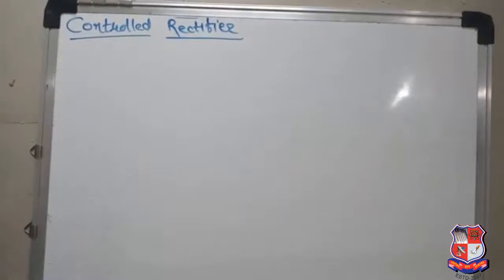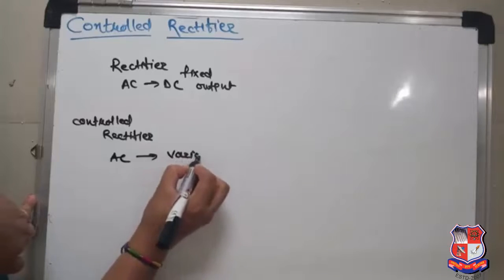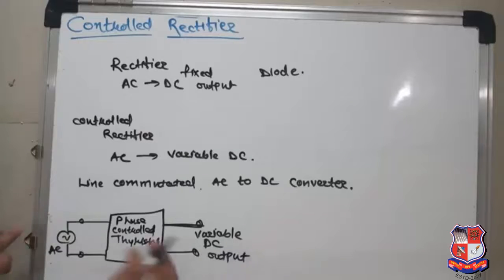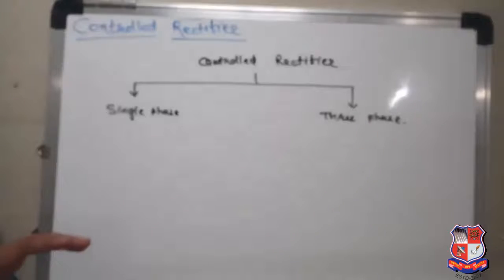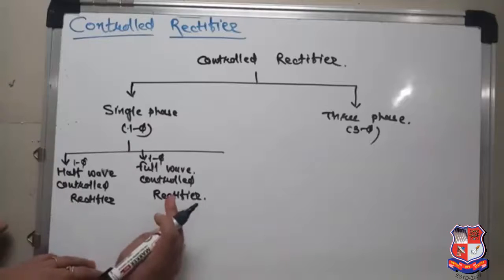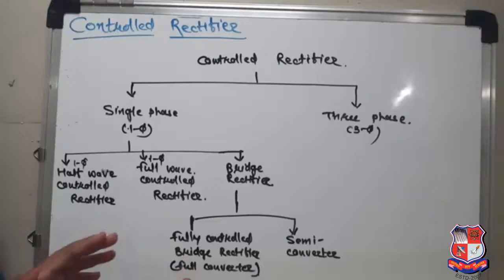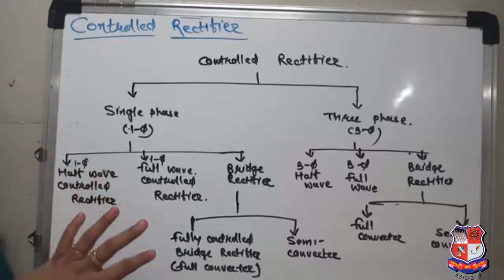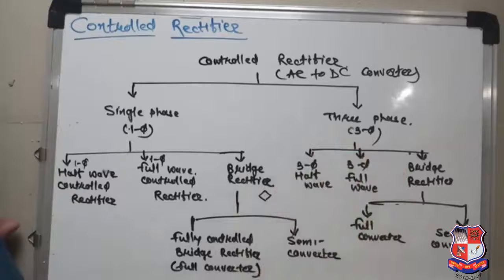GTU_DI_ELECTRICAL ENGINEERING_3350903_Power Electronics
Subject : 3350903  -  Power Electronics (Sem-5)
Created By : Roshani Parikh [Lecturer] | 04 Jun 2020 | 22 MB
College : 640 - R. C. TECHNICAL INSTITUTE, SOLA, AHMEDABAD
Topic : Classification of controlled Rectifier